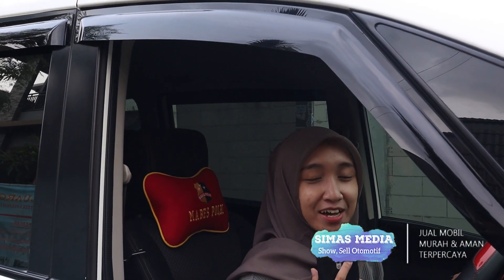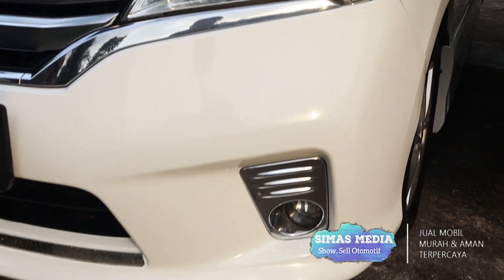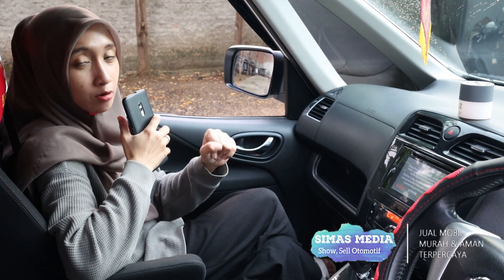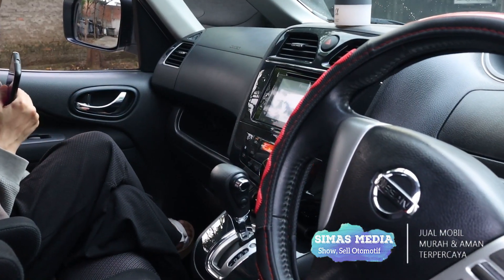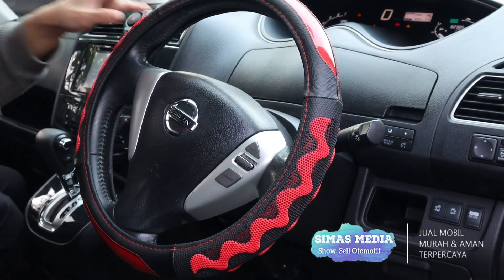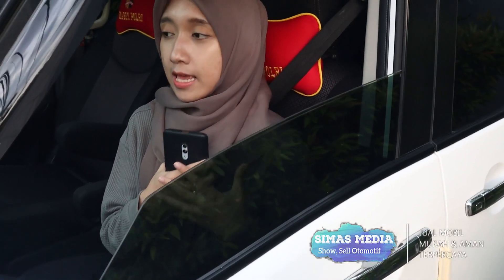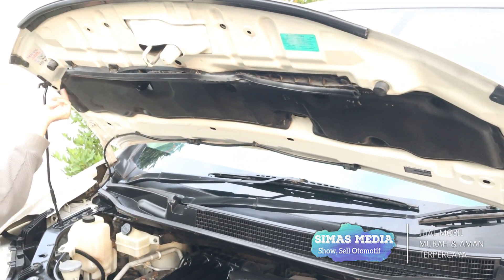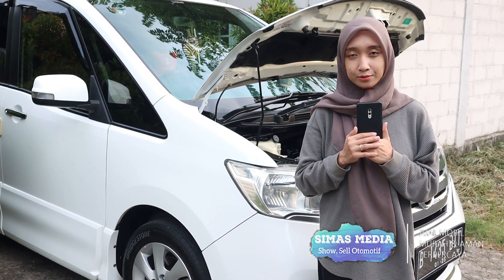MURAH TAMPAK MEWAH | SERENA HWS SOLUSINYA !!!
Mobil Sejuta Umat Harga Bersahabat !!!

 + Nissan Serena HWS 2.0
 + Transmisi Automatic
 + Tahun pemakaian 2015 Pembuatan 2014
 + Pakaian Pribadi
 + Engine 2.0 cc Bensin Terawat
 + Pajak Bulan 01.2024 (Baru di Bayar)
 + Ban Baru
 + Kilometer 62 ribuan Service Rutin
 + Buku Buku + Kunci Serep Komplit
 + AC Digital, Jok Orisinil
    FogLamp,Velg OEM,

# Harga CASH Rp 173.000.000 (NEGO) #

Kami dari team SIMAS MEDIA
siap membantu
pengurusan surat surat kendaraan
1.cabut mutasi
2 BBN
3 perpanjang STNK
dari Jakarta ke semua daerah di Indonesia

ALAMAT
+ Jl h juhri no 9 RT 04/08 samping masjid At-Taqwa
 + Depan Komplek perumahan keuangan RI Meruya Selatan kembangan
   Jakarta Barat

NB
+ MASUK DARI DEPAN KAMPUS MERCU BUANA KAFE LOWSON
    Jl H juhri RT 04/08 no 9 kompex keuangan RI Meruya Selatan
    kembangan Jakarta barat